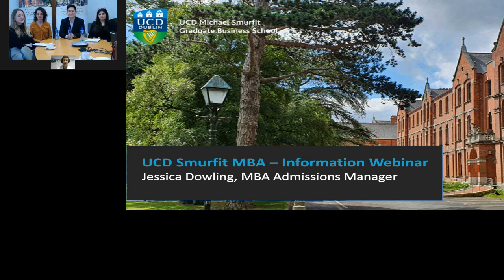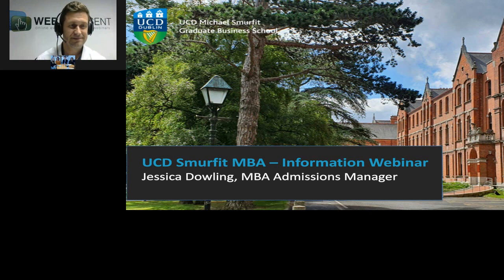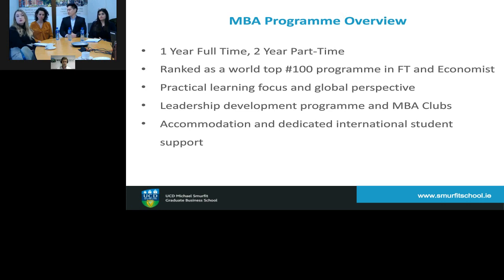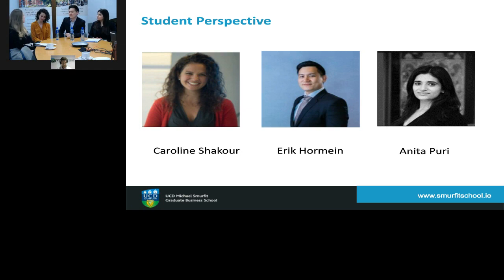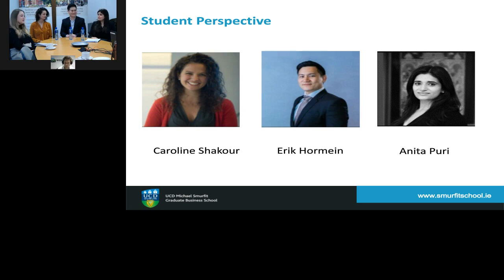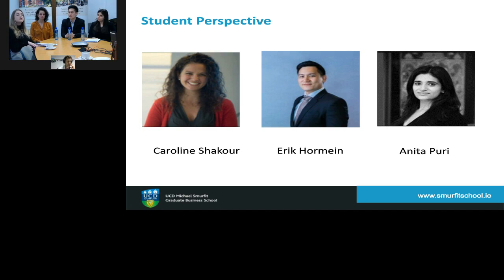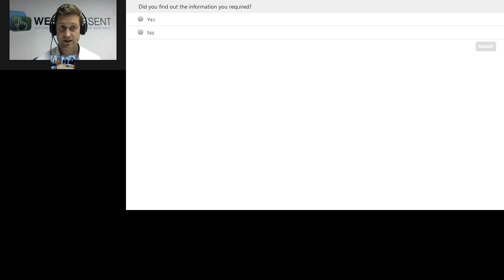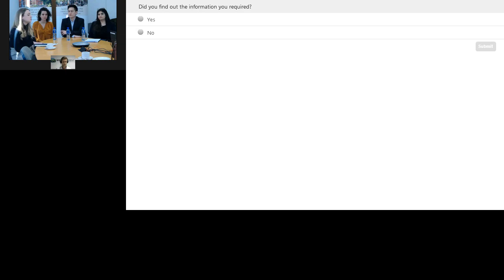UCD Smurfit School - MBA Information Webinar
View this webinar to learn more about the Smurfit MBA programme.  Hear from our MBA Admissions Manager and a panel of current MBA students, Caroline, Erik and Anita, who share their MBA experiences.